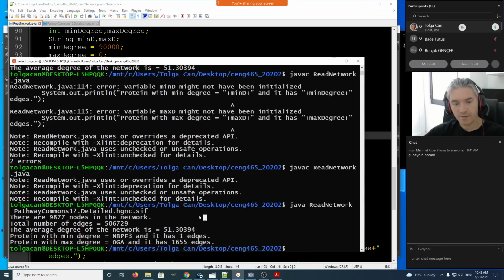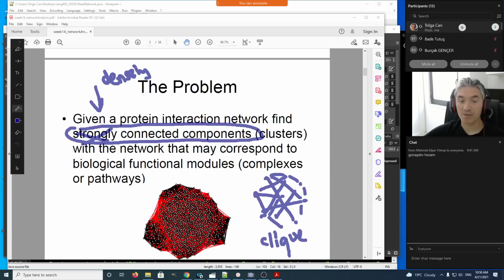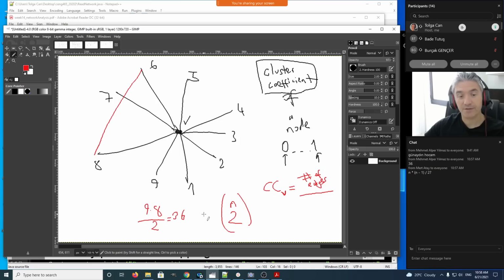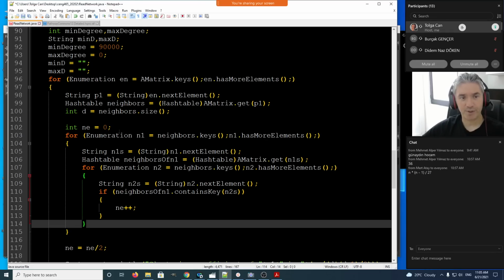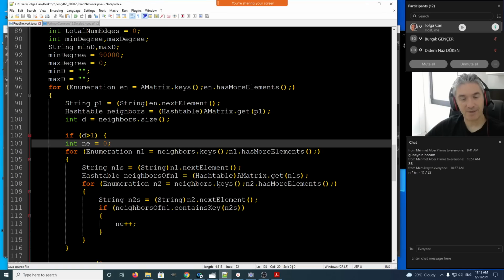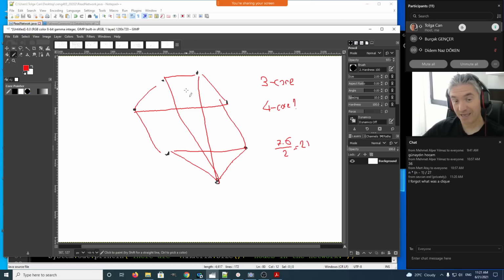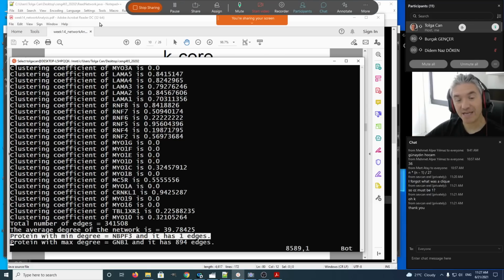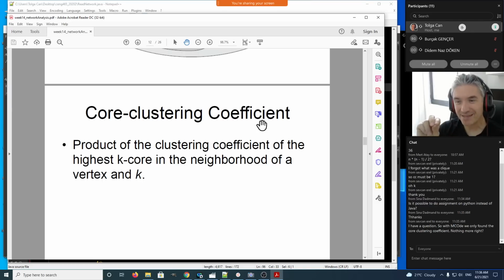CENG 465 - Intro to Bioinformatics - Biological Networks #6 (Clustering: MCODE, k-core)